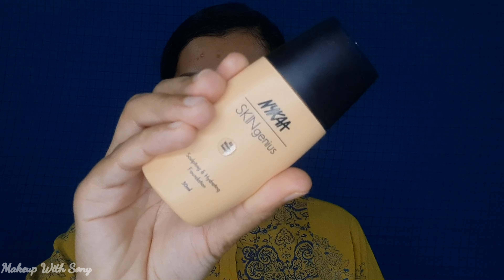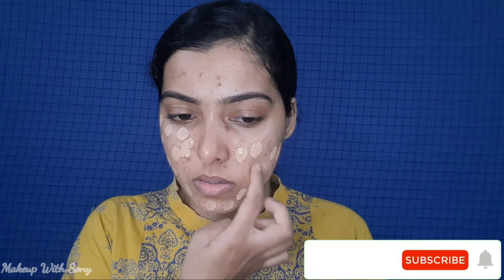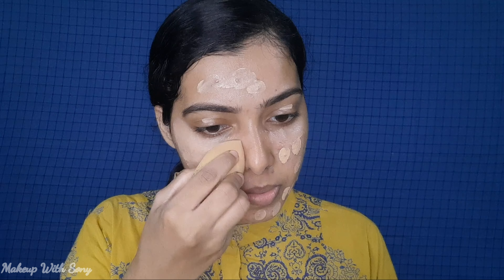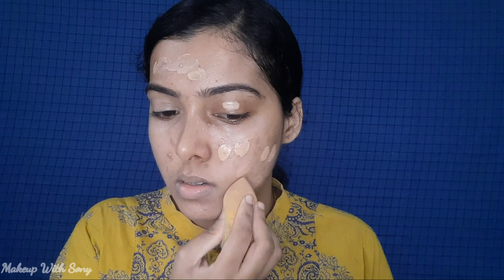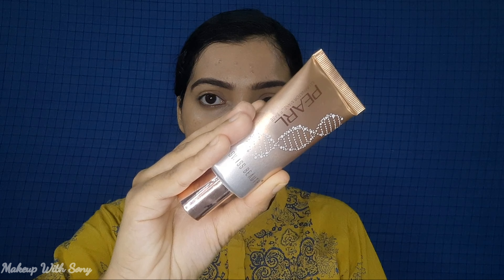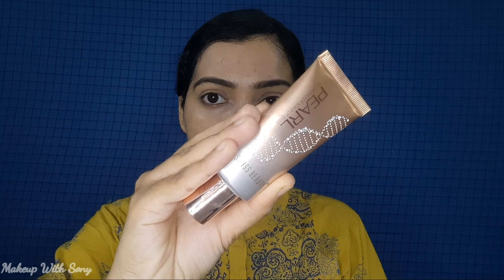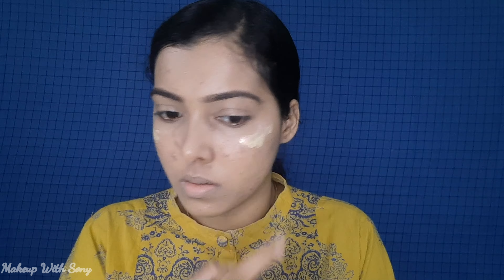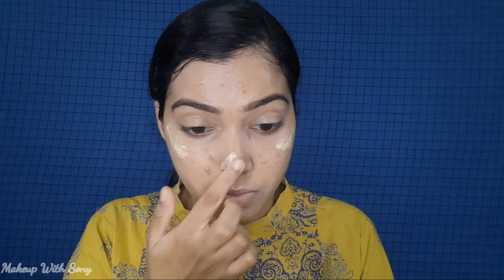വെറും 3 Products കൊണ്ട് Haildi'ക്ക് പോവാൻ ready ആകാം|Get Ready With me for a Haldi|Sony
it is a Very Simple makeup look where everyone can simply recreate it.
This is Entire look is created by using 3 products only .

1. Bella Voste Matte Lip Crayon Take My Breath Away (04) (2.8 g)( Sharpenable)

2. NY Bae Lip Crayon, Mets Matte, Pink - Bad Guy's Choice 4 (2.8are